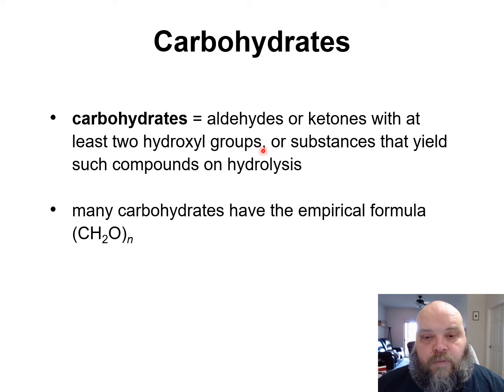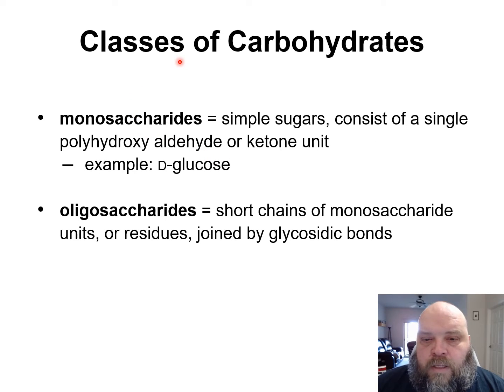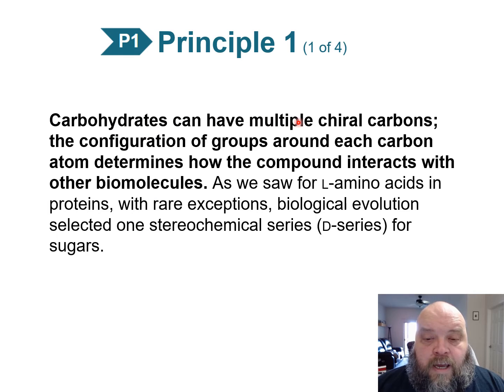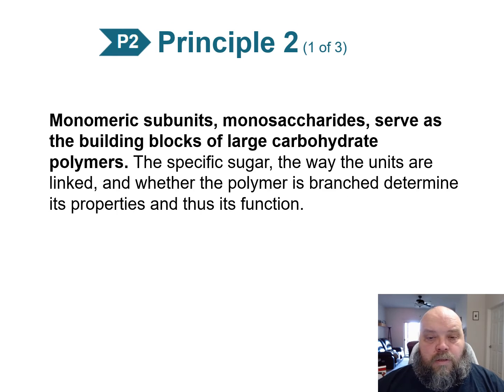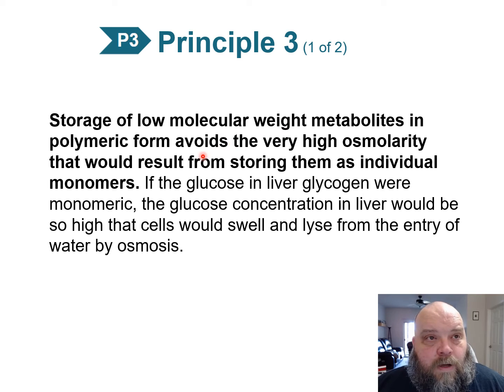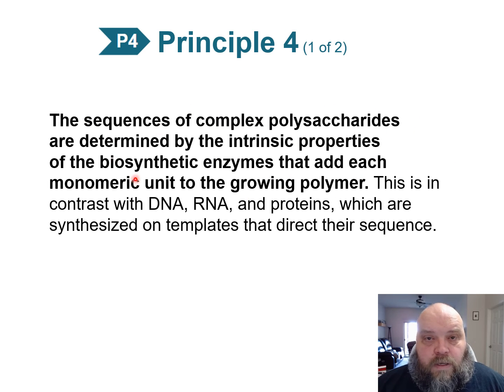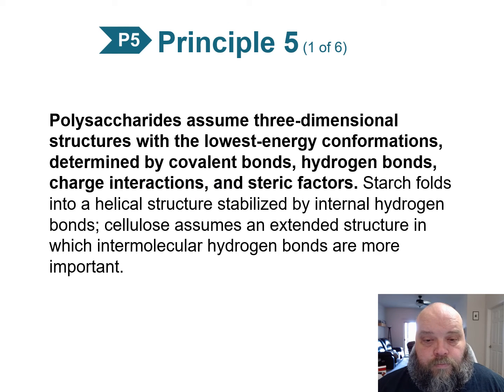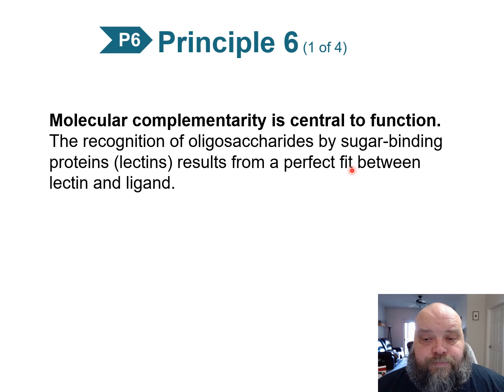Biochem Lecture Ch 7 Intro